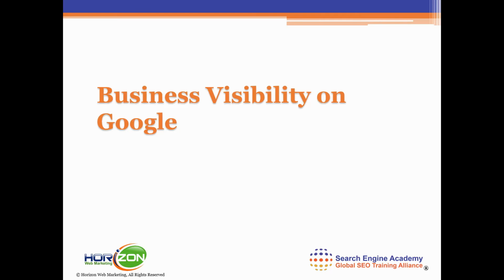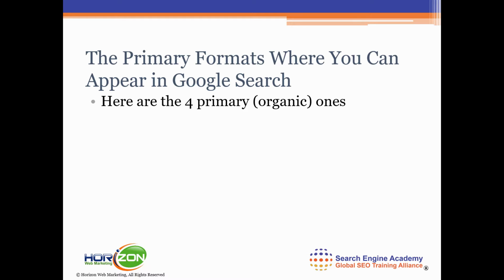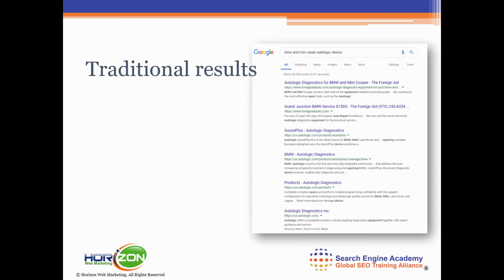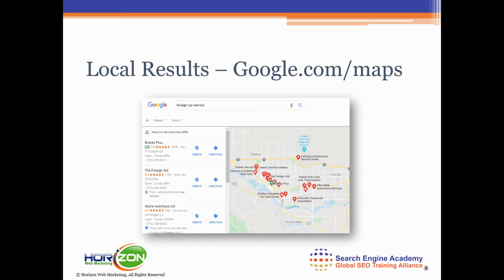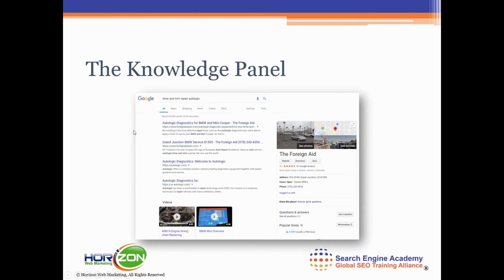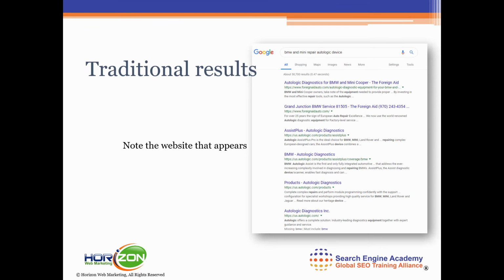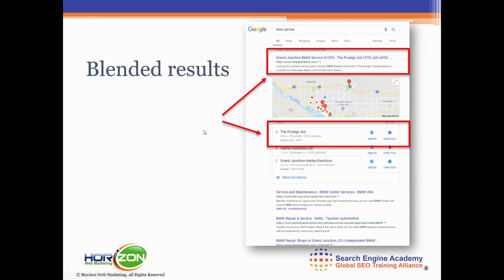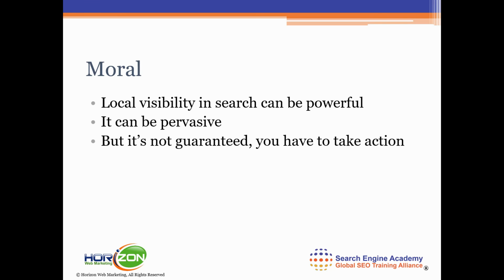Google My Business Fundamentals, Business Visibility on Google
Sample Google My Business Lesson 02 from our 37-module course that covers EVERYthing Google My Business. In this introductory lesson, course instructor Ross Barefoot dissects the various ways a local business can appear in Google's search results. The lesson explains the four basic areas where you can improve your visibility by optimizing your Google My Business listing:

- Local results (the "map" pack)
- Blended results
- Traditional results
- The knowledge panel

This video is lesson 2 of 11 in the FREE "Google My Business, Getting Started" introductory course, sign up

And it's lesson 2 of 37 of the Google My Business Fundamentals, A to Z course, which you can buy